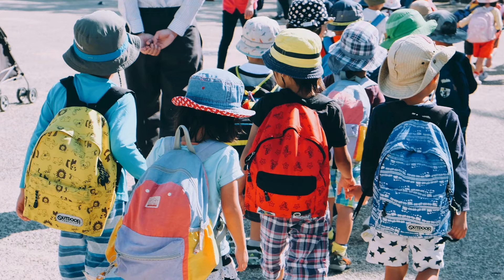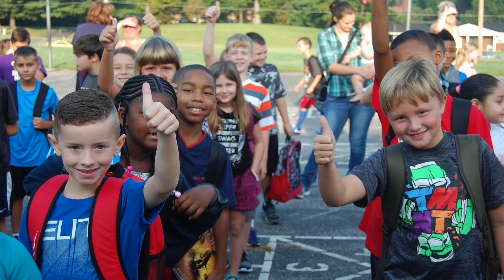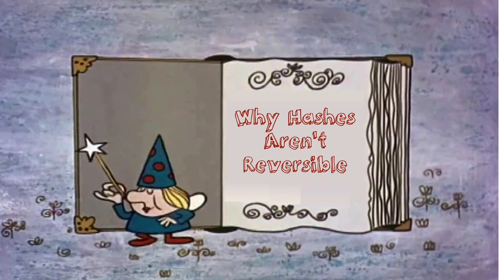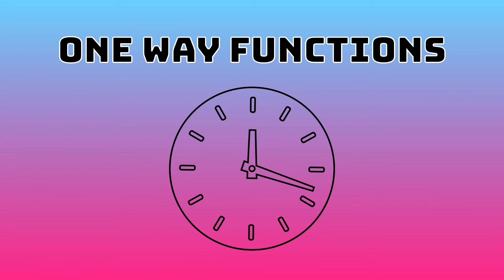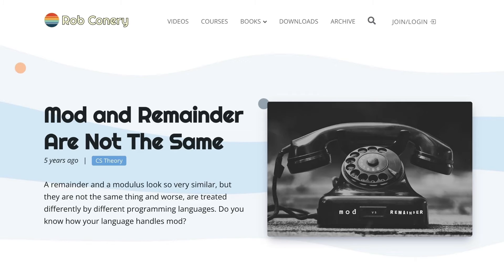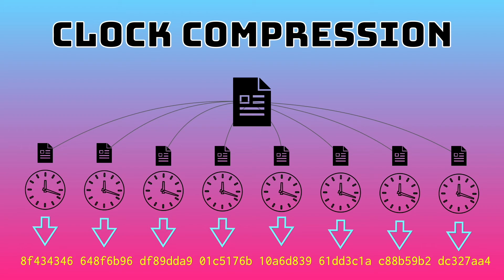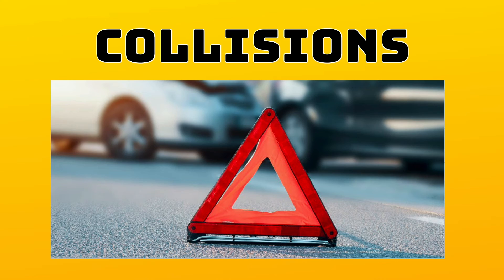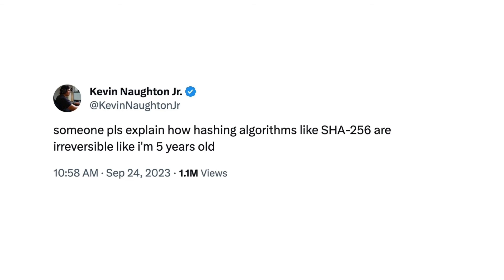Hashes for 5-Year Old Programmers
In this video I answer a question posed on Twitter: "some please explain how hashing algorithms like SHA-256 are irreversible like I'm 5..." Not a simple thing because there's a load of math involved, but hey, let's give it a whirl!

Links:
The Imposter's Handbook: